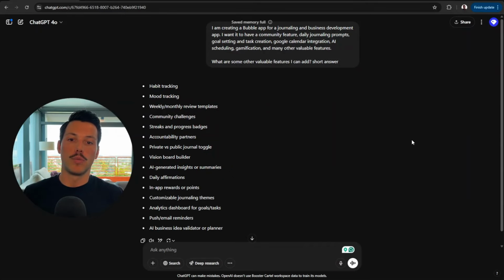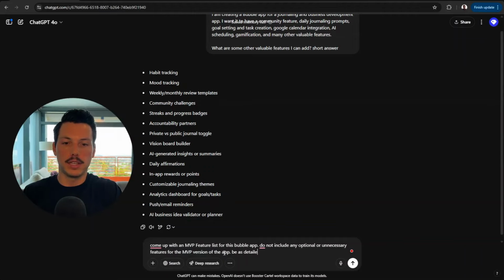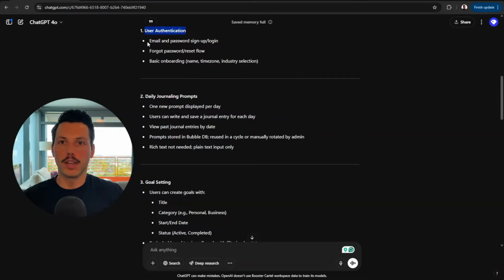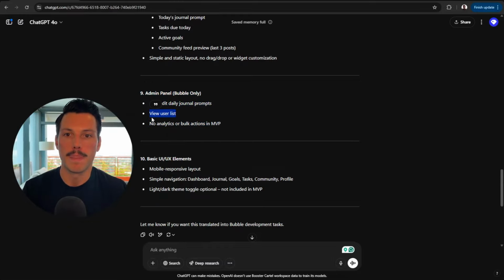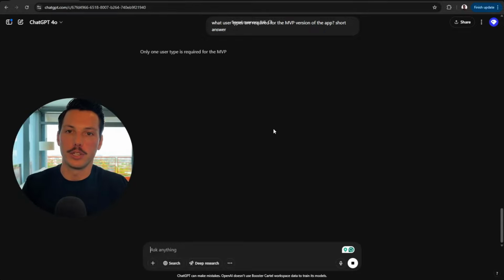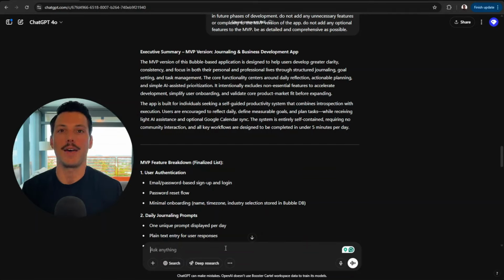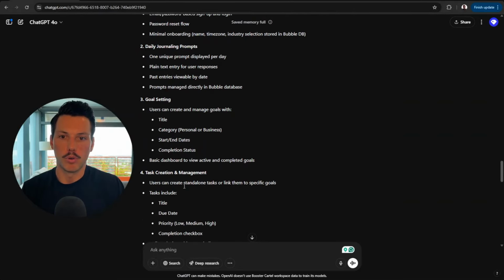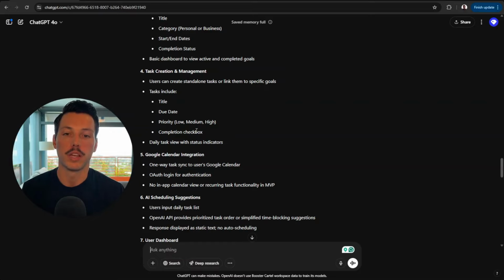How to Choose the Right MVP Features in Bubble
📊 MVP Calculator – Get a quick price estimate for your SaaS idea

📄 How to Come Up with SaaS Ideas – Free article with SaaS inspiration & market validation strategies

🤖 Create Your MVP Scope – Learn how to use AI to build a project scope

📌 Figma Design & Development Process – View our complete roadmap & process in FigJam